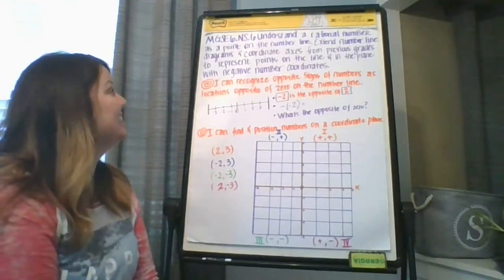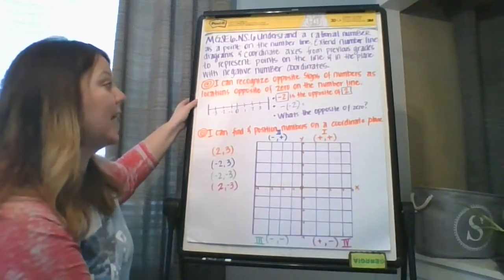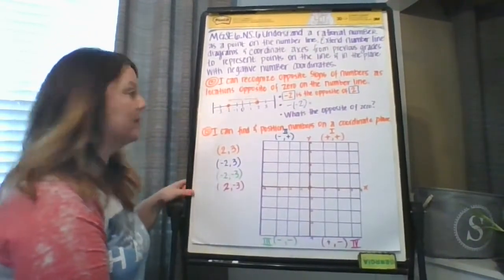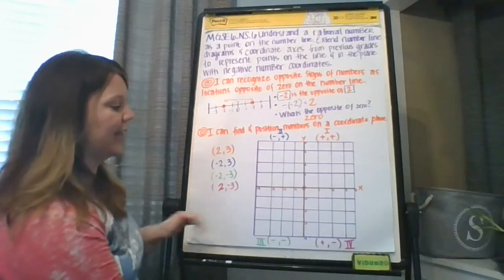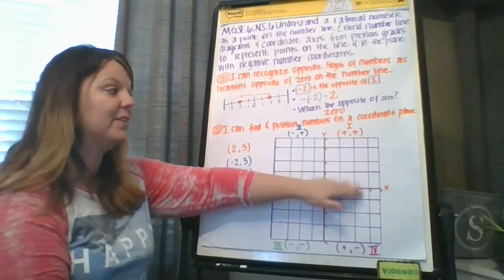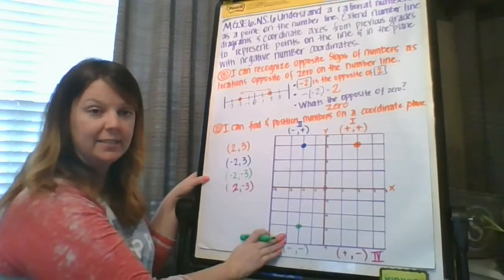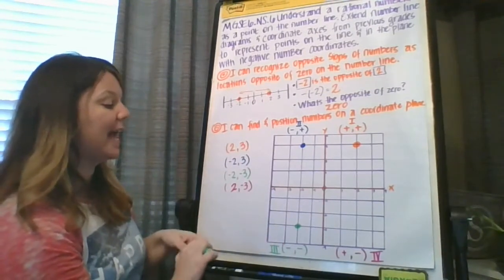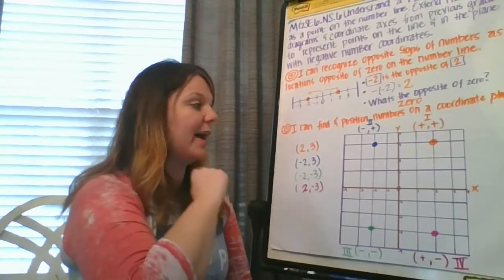Digital Anchor Chart 6NS6